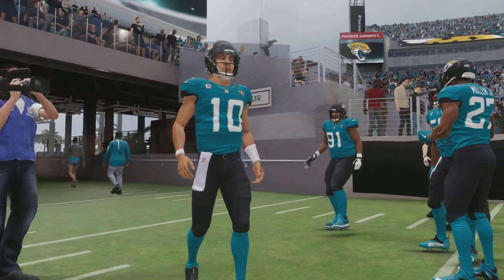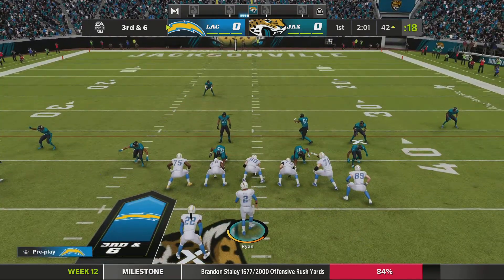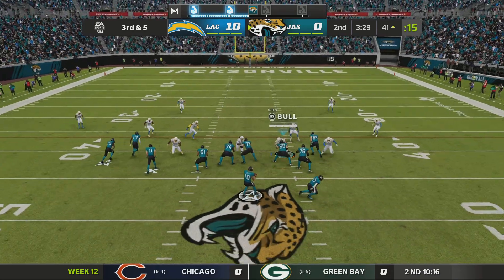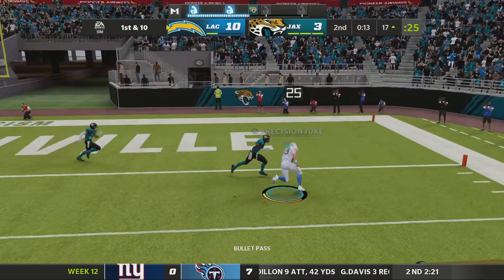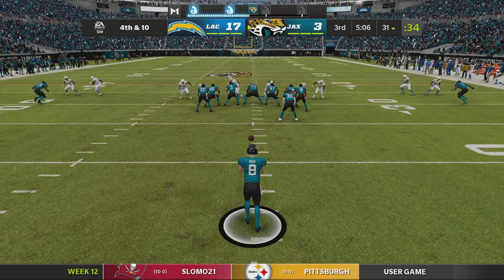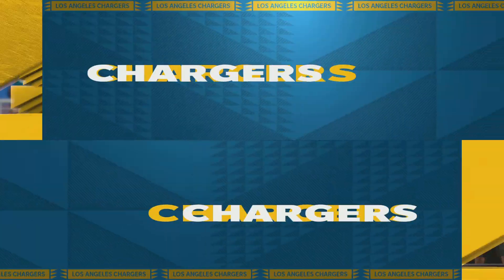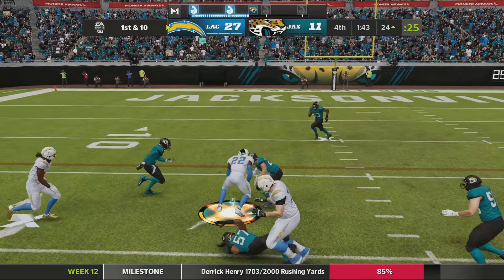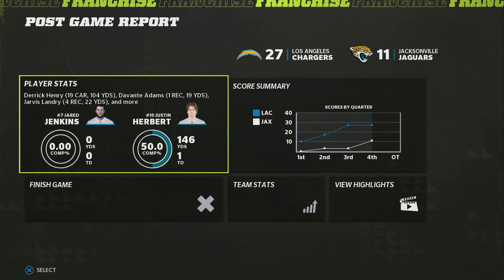Madden NFL 22: Chargers Fantasy Franchise Season 2 Week 12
Hope you ejoyed